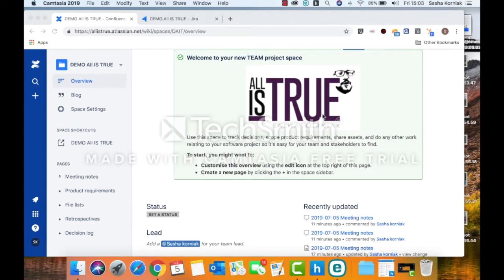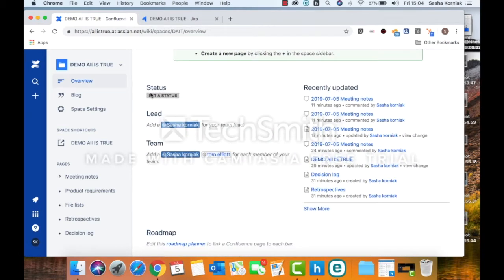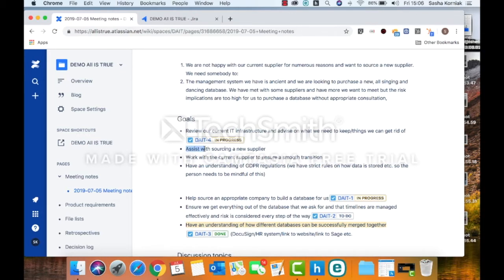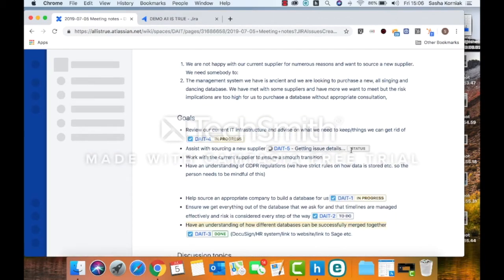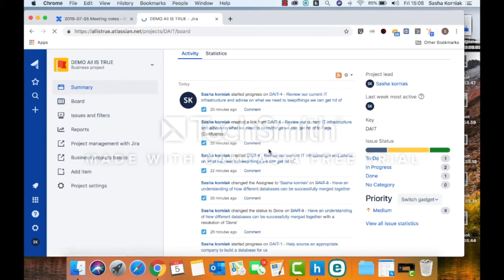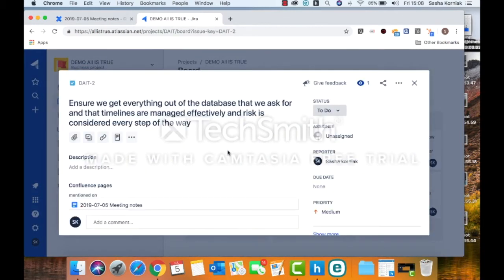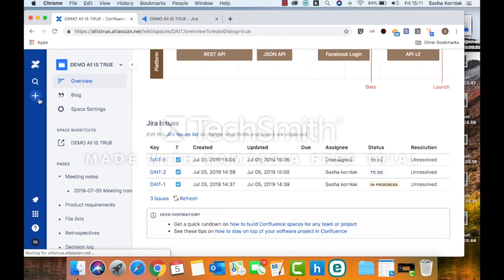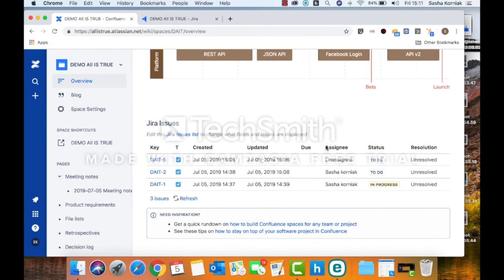Operational Process Improvement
Replacing email Outlook, Word and Excel from the operational process.

Process engineering for tasks and or workflow Process management.